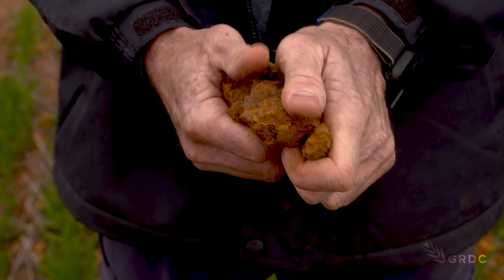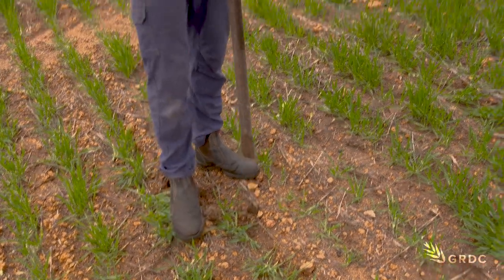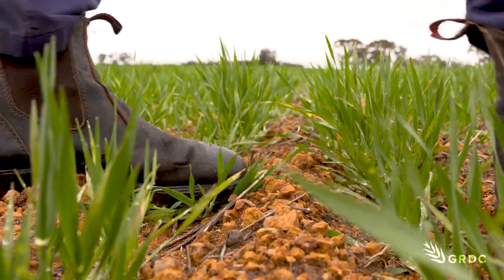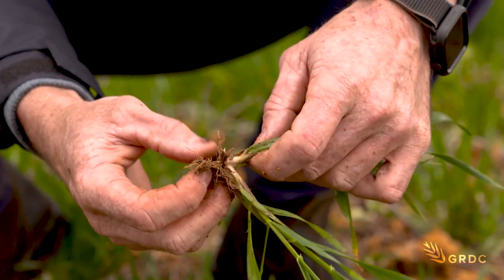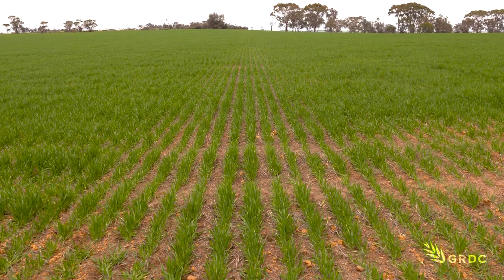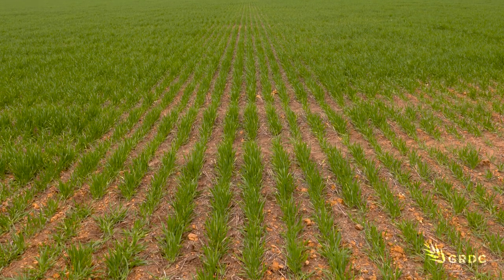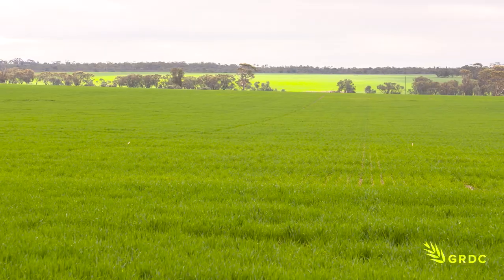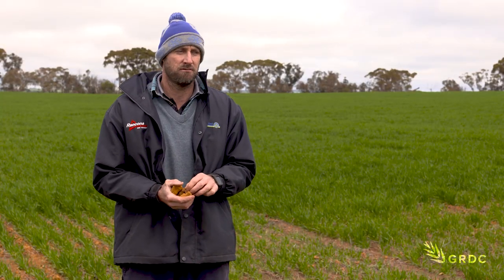Lateritic Gravels Series: Part 3/3 | Crop nutrient management decisions (year 3)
In the final video in this 3 part series on renovated lateritic gravels Harrismith WA grain grower Rowan Astbury tells of his experience and the surprising benefits he found when determining what nutrient management his renovated cemented lateritic gravel would need.

GRDC Research code CRO2002-001SAX - Optimal nutrition packages for renovated cemented lateritic gravels to increase farm profitability.